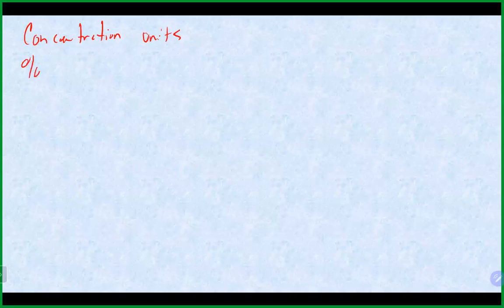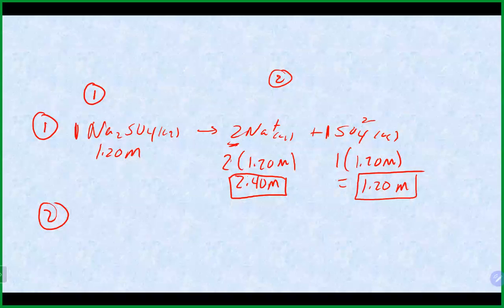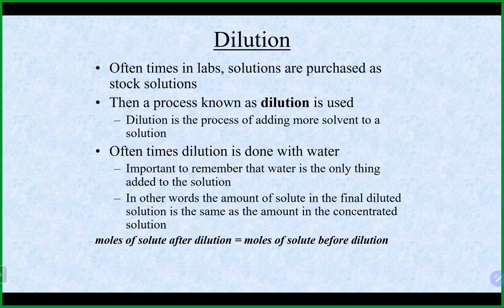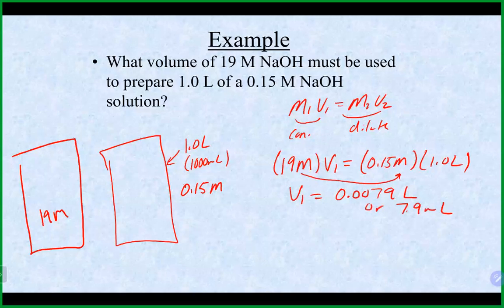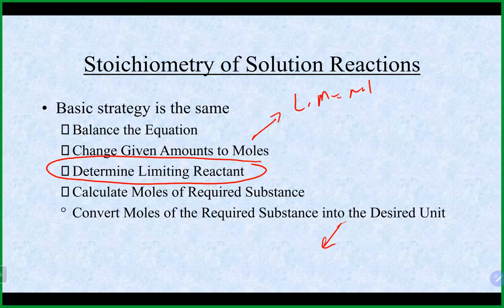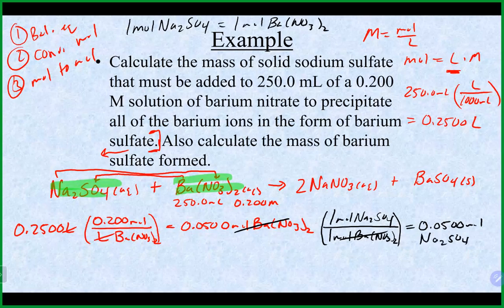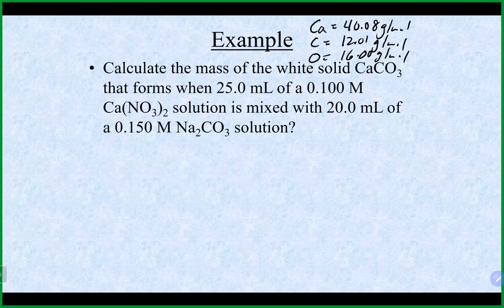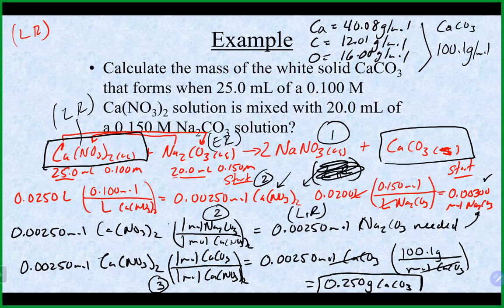Chem 3 Lecture 4/24/23 (M) (Ch 15)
We lectured on Ch 15 (solutions, molarity, dilution, solution stoichiometry)